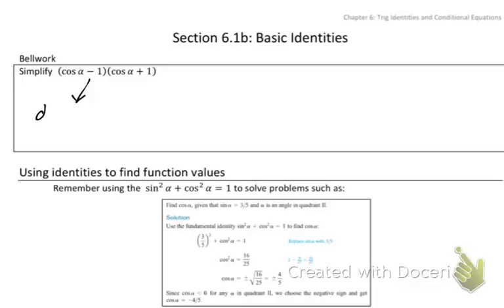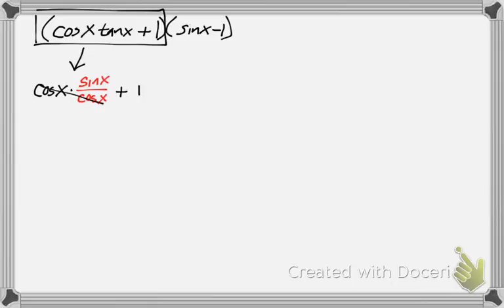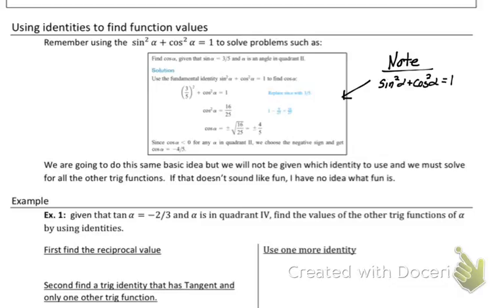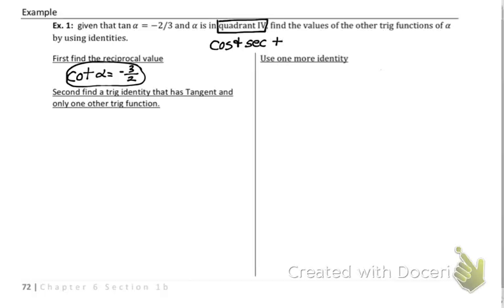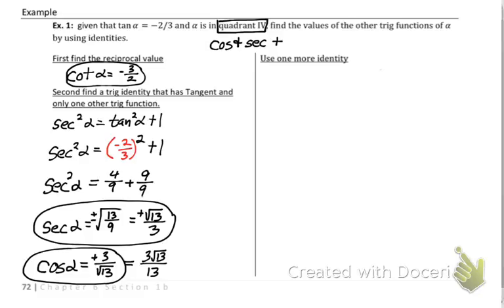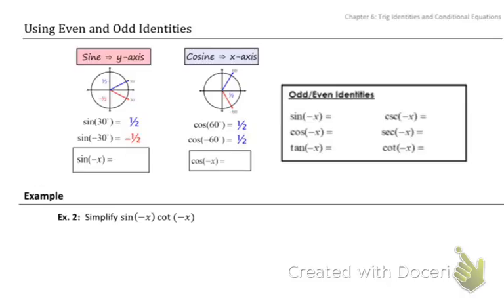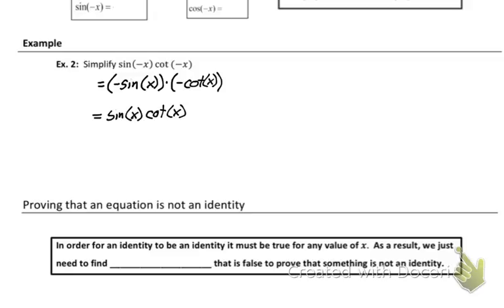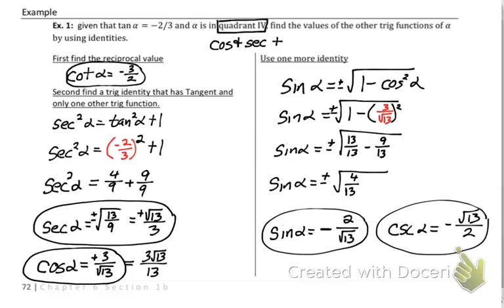Precalc 6.1b (10/10)